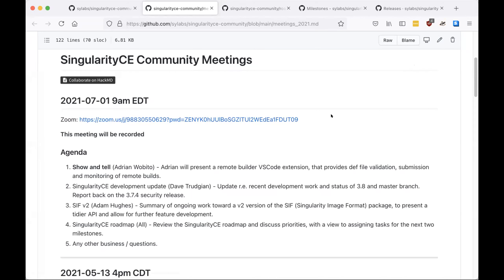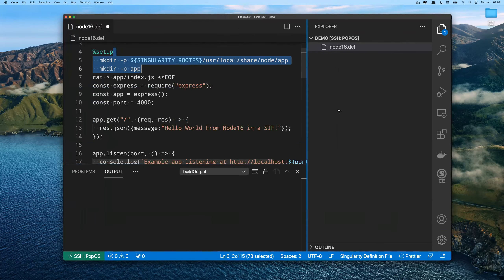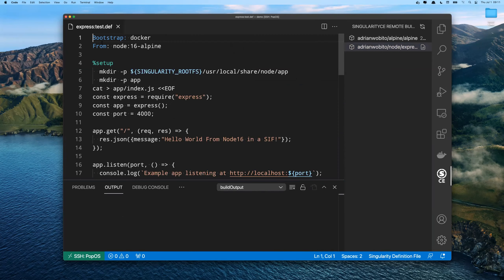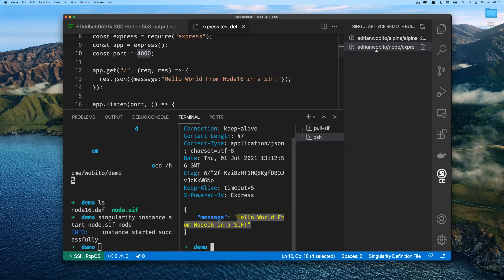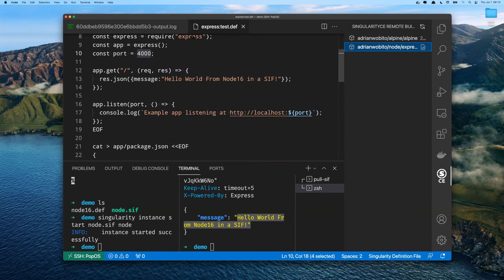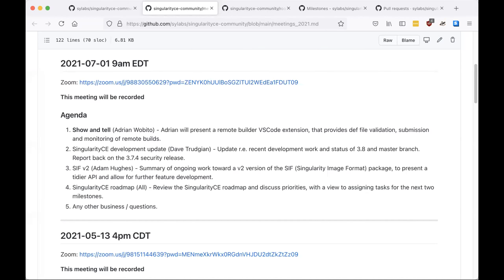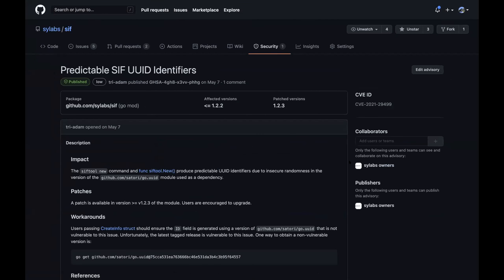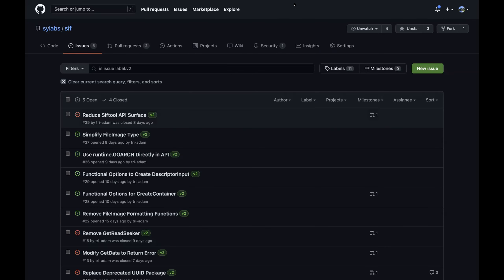SingularityCE Community Meeting - July 1, 2021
In the 20 min show and tell slot, at the start of the call, Adrian Wobito will be presenting his remote builder VSCode extension, that provides def file validation, submission and monitoring of remote builds.